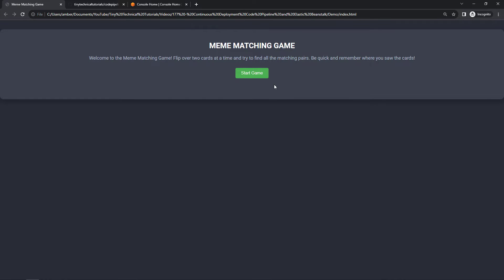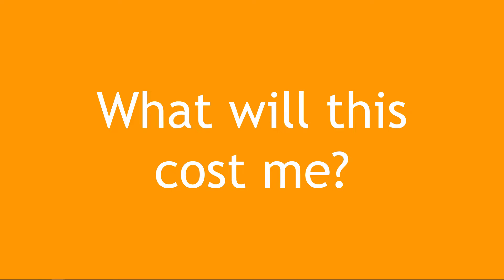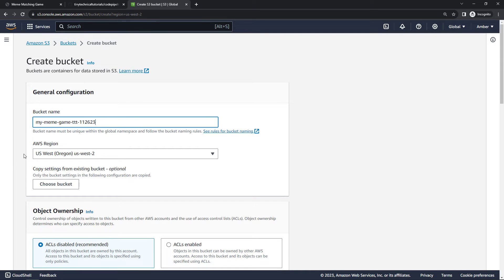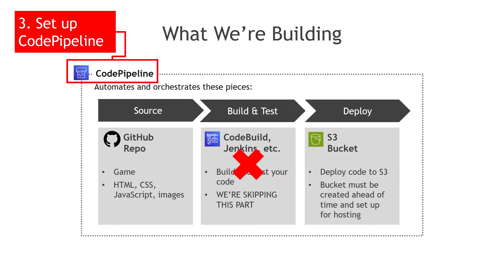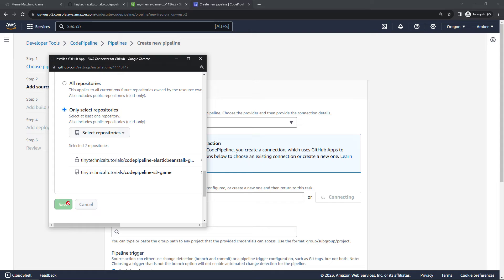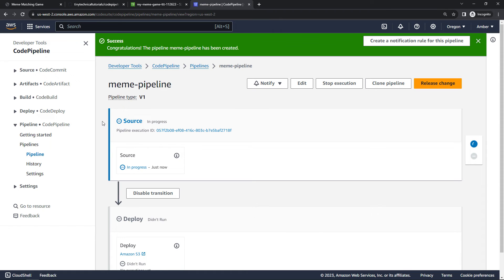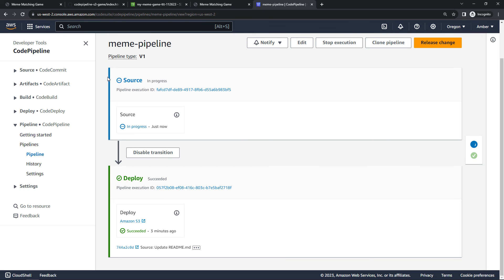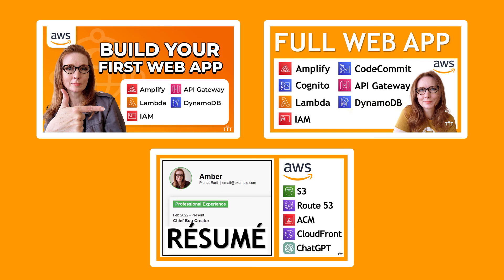AWS Project: Build a Game with a Continuous Deployment Pipeline from GitHub to S3 | AWS Tutorial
AWS CodePipeline automates building, testing and deploying your projects.  Just choose where your code lives, say where you want it to be deployed to, and—MAGIC!—CodePipeline makes it happen.

In this hands-on tutorial, we’ll build a simple memory card game (using memes, no less!) using HTML, JavaScript and CSS.  The code will live in GitHub (you can fork the repo provided).  We’ll then create and configure an S3 bucket for static website hosting.  And from there, we’ll create a CodePipeline that pulls from GitHub and deploys to the S3 bucket.
At the end, I’ll walk you through how to delete the resources (which should all be eligible for the Free Tier).

• S3 bucket policy to allow public read access to your files

🌟***TIMESTAMPS***🌟
00:00 – A preview of the completed game – a meme matching memory card game!
00:30 – Reviewing the code files – HTML, CSS, JavaScript and images
01:15 – A high-level look at the pipeline we’re building
02:10 – How much will this cost me?
02:40 – Forking the GitHub repository to get the game code
03:18 – Creating and configuring an S3 bucket for static website hosting
06:10 – Creating a new pipeline in AWS CodePipeline
07:12 – Connecting to GitHub from CodePipeline
10:13 – Monitoring the progress of the source and deploy stages of CodePipeline
10:30 – Testing that the static website is working on S3
11:16 – Committing a code change in GitHub and triggering CodePipeline
13:00 - IMPORTANT!!  Delete your resources!
14:25 – Check out there other hands-on AWS projects for more practice!